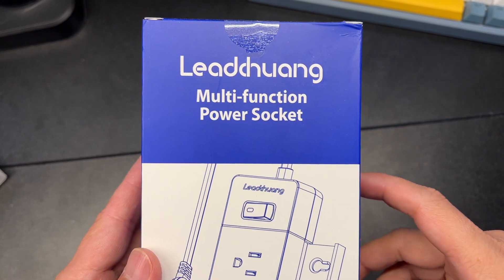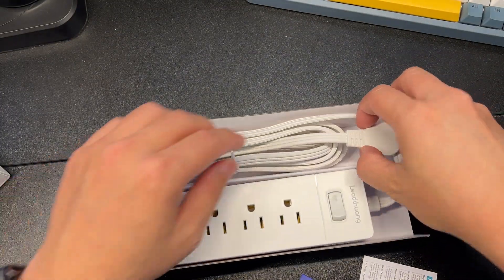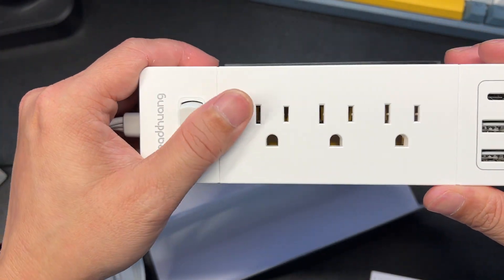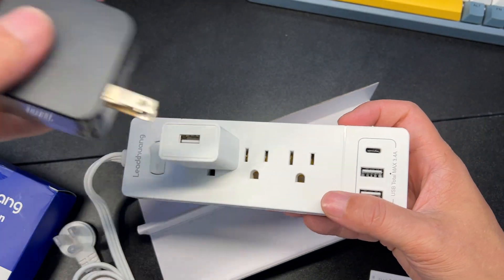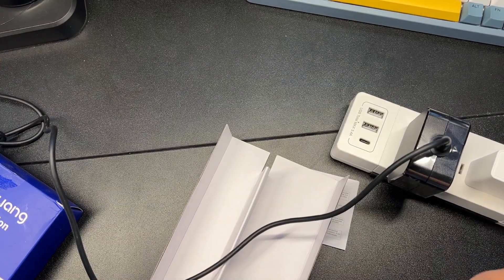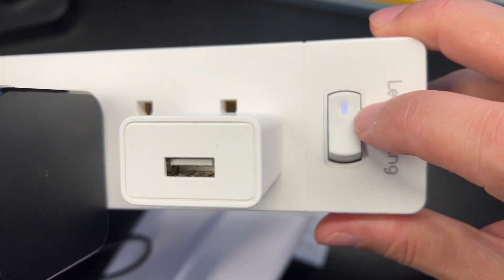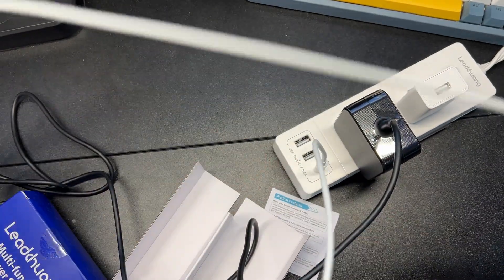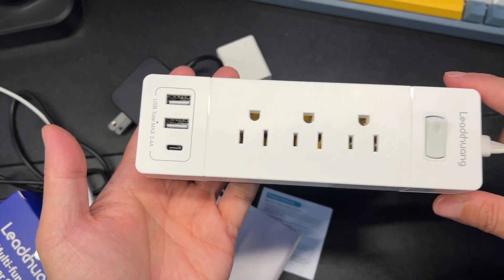Unboxing Leadchuang Ultra Flat Plug Power Strip with USB C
Leadchuang Ultra Flat Plug Power Strip with USB C, Flat Extension Cord 10 ft with 3 USB 3 AC Outlets, Wall Mount Surge Protector Power Strip 10 ft Cord with Phone Stand for Home Office and Kitchen
【10ft Extension Cord & Ultra-Flat Plug】The 10 foot flat extension cord is long enough to reach far away outlets and get power back. Ultra-Flat plug blends into wall much thinner that average baseboard, fitting easily in tight spots, like bed, or anything close to the wall.
【Power Strip with USB C】Leadchuang flat plug power strip gives you 3 AC outlet + 2 USB-A and 1 USB-C inputs. That’s six total inputs, for everything from your laptop or hair dryer, to anything that comes with a USB cable. It keeps a complete workstation and entertainment center fully powered and charged.
【Multifunctional & Convenient】Equipped with two holes, you can hang USB power strip on wall,or furniture, so you don’t have to dig behind the bed every time you need to plug something in. It features a phone holder for watching favorite video at a comfortable angle while charging.
【Advanced Surge Protector】600j surge protection keeps everything running smoothly. The surge protector power strip provides multiple safety systems, including over-current, over-charge, short circuit and over-heated, to ensure connected equipment stay safe from harmful voltage fluctuations and spikes.
【What You Get】1 x FCC certified power strip surge protector (3 USB 3 AC) with 10ft extension cord and ultra-flat plug, 1 x User Manual, 24h/7 friendly customer service and 18-Month quality issues support. Say goodbye to those heavy, bulky adapters and enjoy Leadchuang multifunctional power strip!